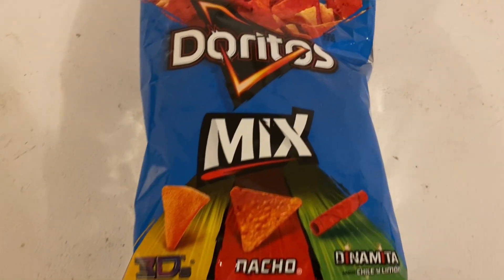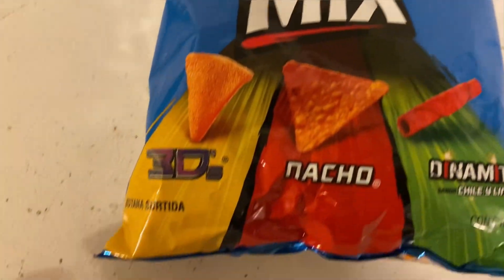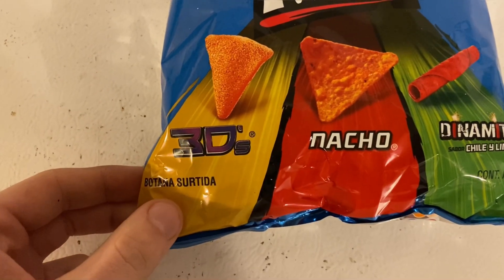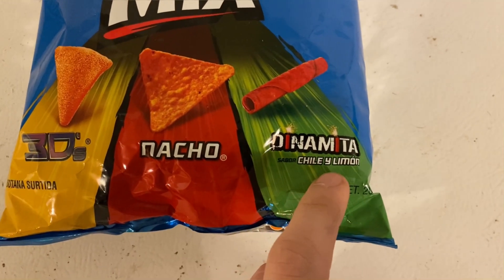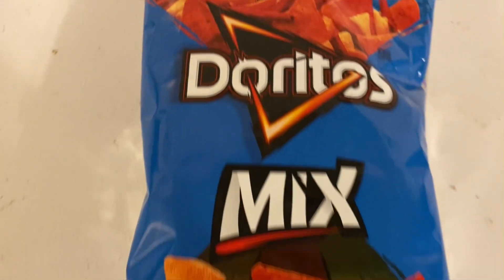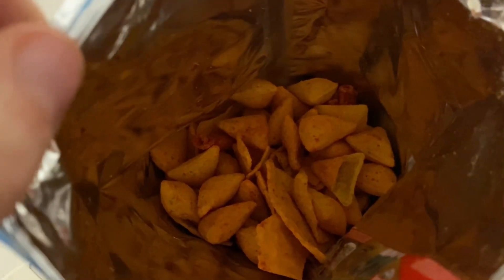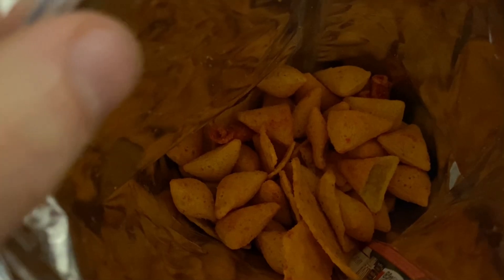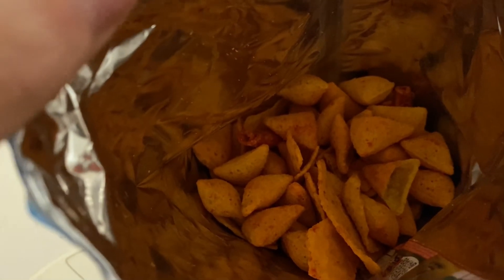Doritos Mix Review